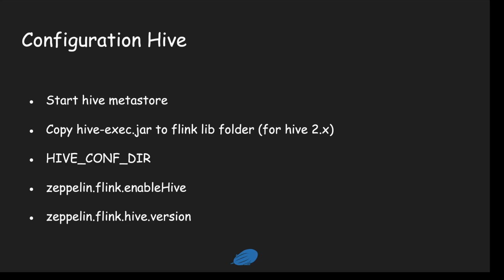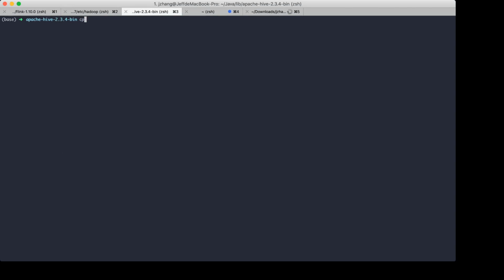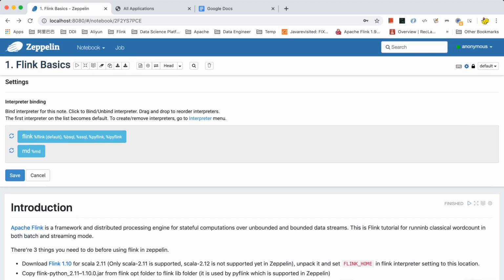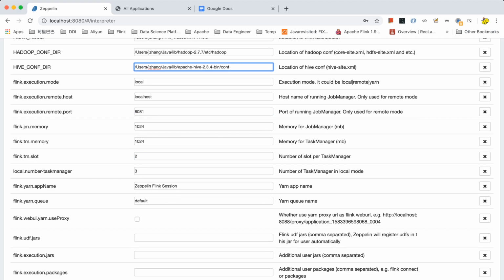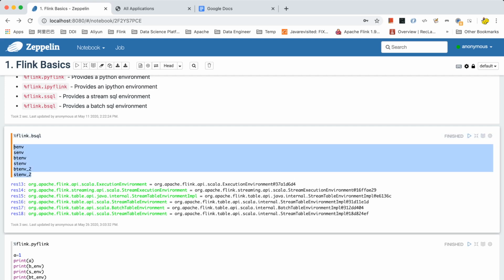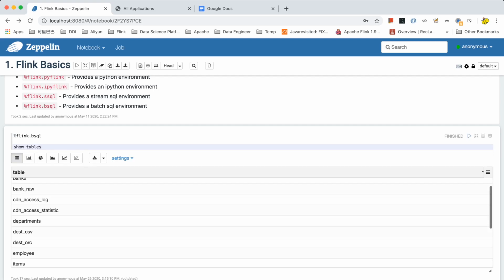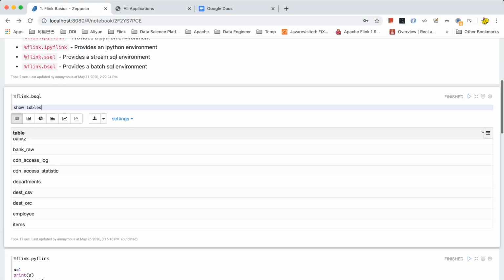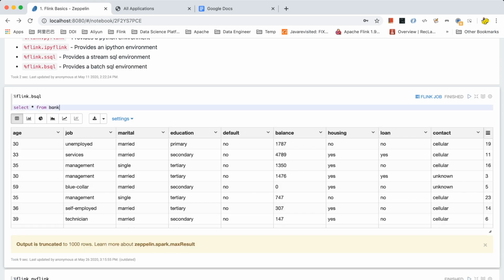Flink Development Platform: Apache Zeppelin - Part 6 Hive integration